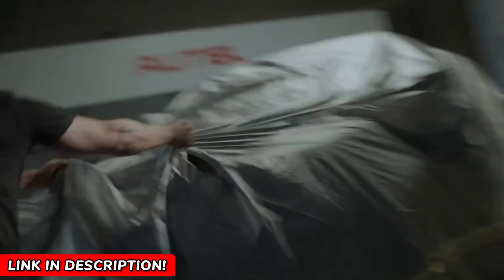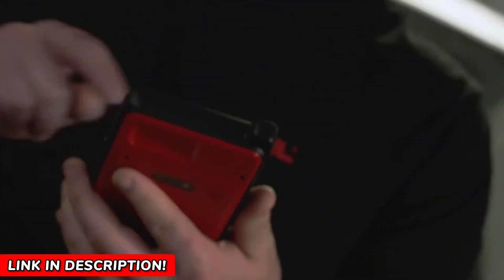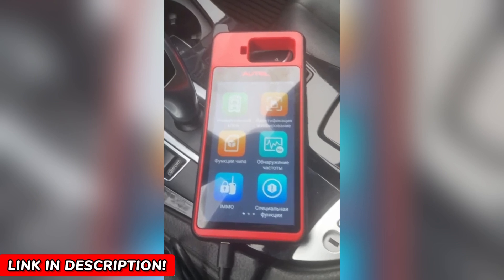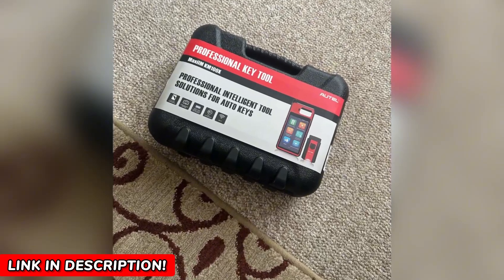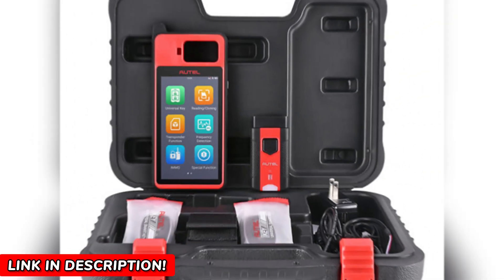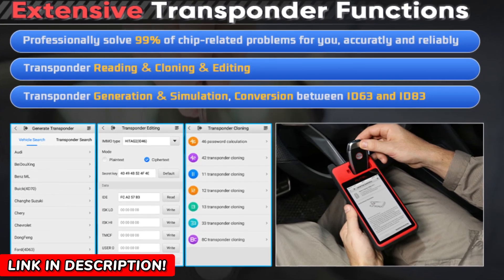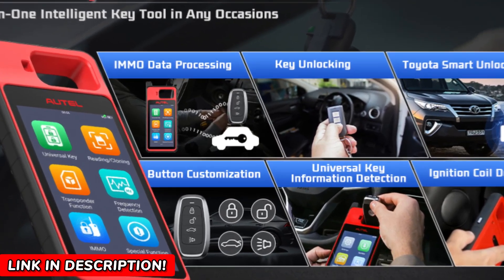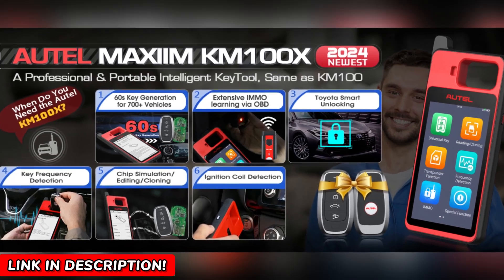Autel MaxiIM KM100: Is It Worth It? Key Programming Made Easy!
Discover the power of the Autel MaxiIM KM100, a cutting-edge tool for smart key creation and IMMO programming. With the ability to program keys for over 700 vehicle models—including BMW, Volkswagen, Toyota, and Honda—this device is a must-have for locksmiths, mechanics, and car enthusiasts. Its user-friendly touchscreen interface and step-by-step guided instructions make it easy to use, even for beginners.

This Android-based tablet offers one-minute key generation, chip simulation, and cloning capabilities, making it one of the most efficient tools on the market. It supports AutoVIN for accurate vehicle detection and works seamlessly with multiple transponder protocols. Plus, with lifetime free updates, you’re always ready for the latest car models and key systems.

In this video, we dive deep into the features, benefits, and performance of the Autel MaxiIM KM100. Does it live up to the hype? Is it worth the investment? Watch now to find out everything you need to know about this powerful, portable, and versatile tool. Whether you’re dealing with lost keys or upgrading your toolkit, the MaxiIM KM100 might just be the perfect solution for you.

Note: Products may undergo price changes without prior notice, check the retailers' websites to check current prices and promotions.
This, however, does not influence our listing and the presentation of products is based on customer reviews and market research.